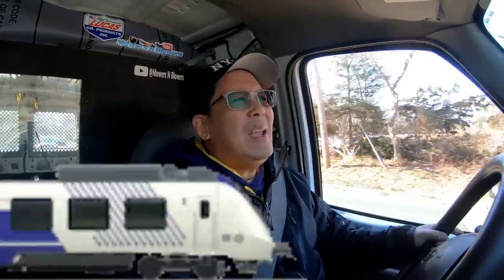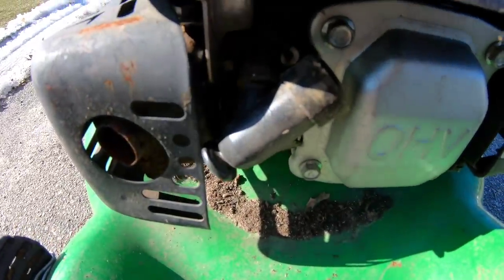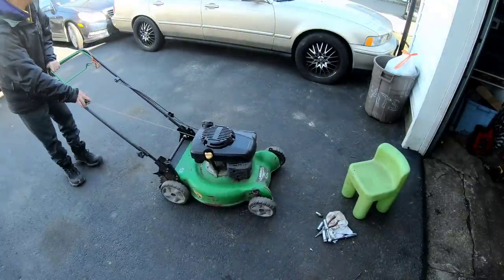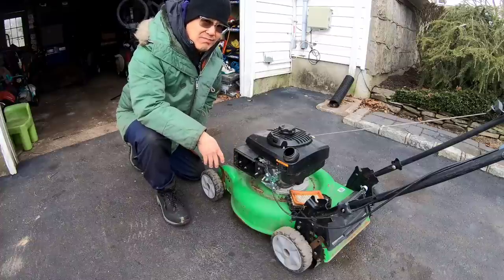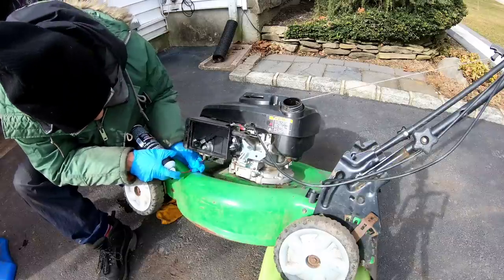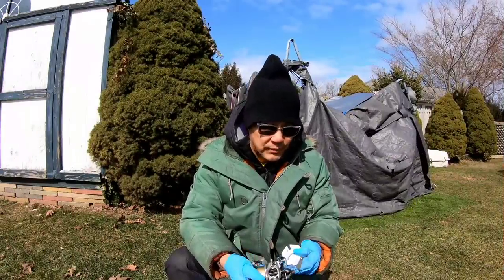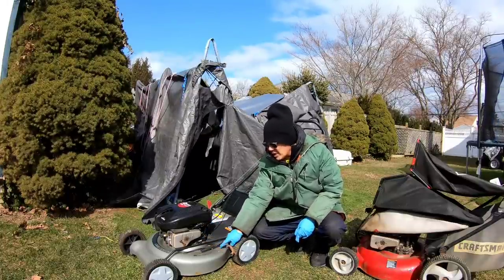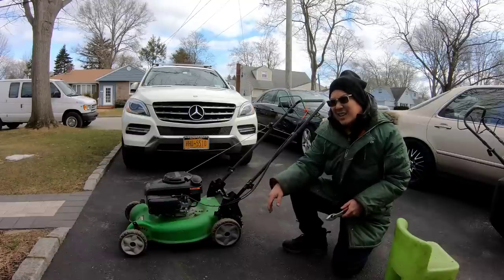HIDDEN CURB ALERT LAWNBOY RWD WATER FLOODED LAWNMOWER PICK BROKEN SPARK PLUG DRIVE BRAKE CABLE FIX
MY eBay LISTINGS:

12"X3" BUMPER STICKER